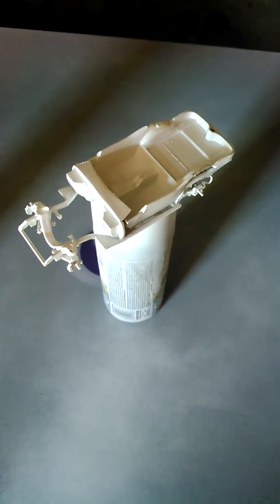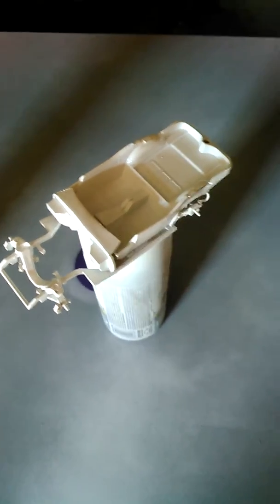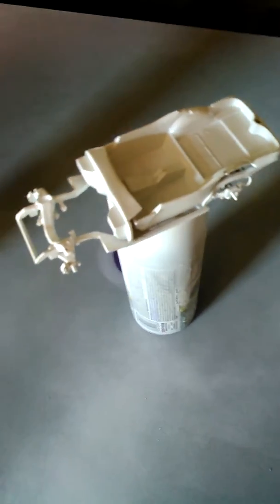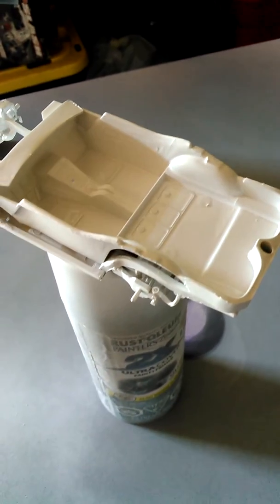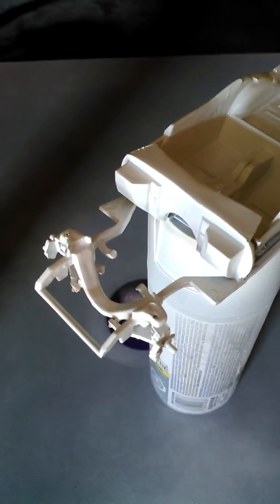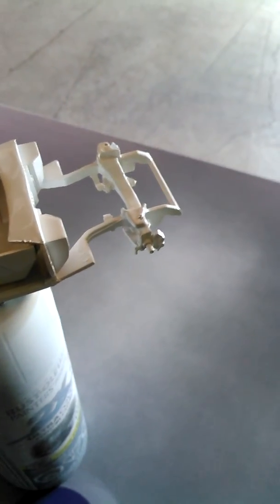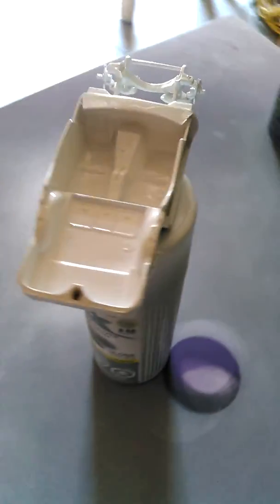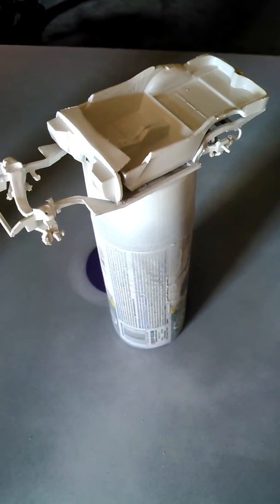THE Wild Shark 76 corvette custom model kit